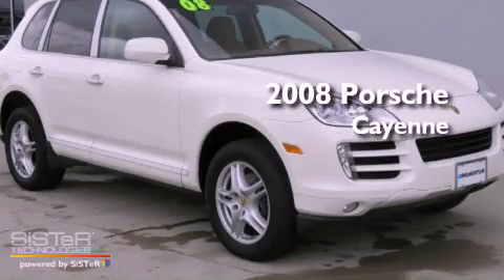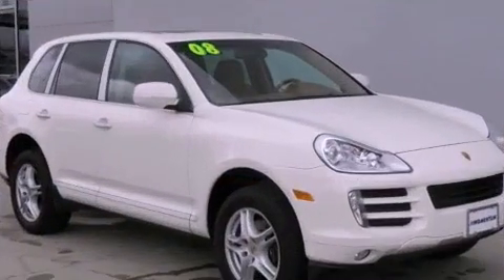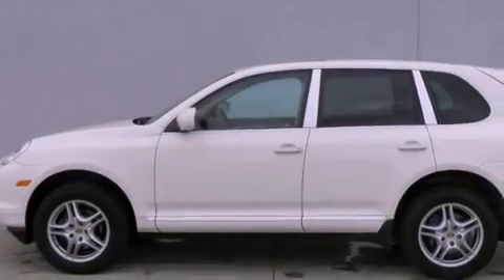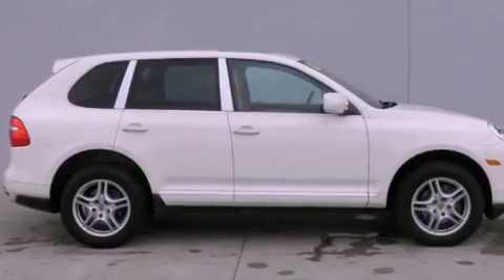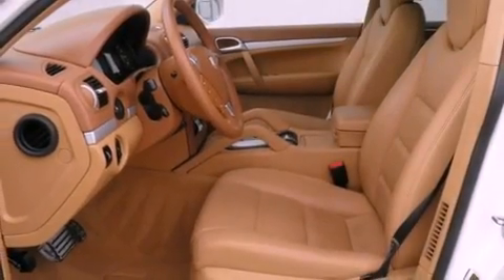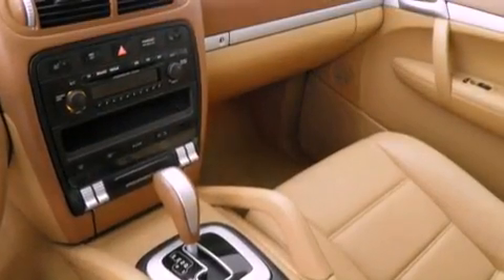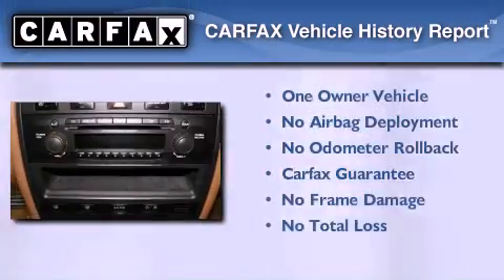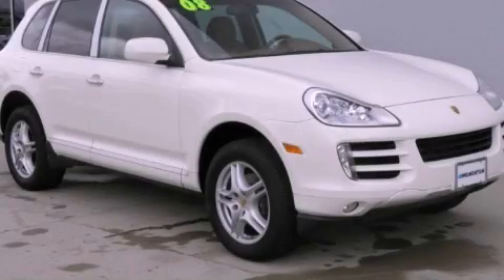2008 Porsche Cayenne Certified Houston TX 77074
Year : 2008
 Make : Porsche
 Model : Cayenne
 Engine : 3.6L V-6 cyl
 Trans . : Automatic
 Exterior : Sand White
 Miles : 59,132
 Interior : Havanna/Sand Beige

 Pre-Owned 2008 Porsche Cayenne Houston TX